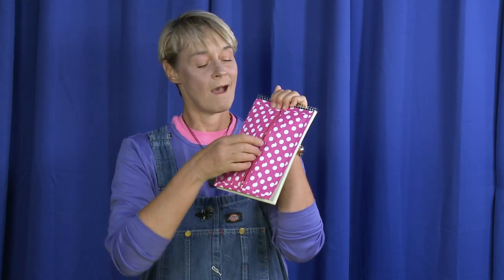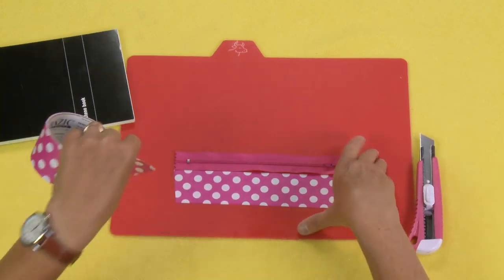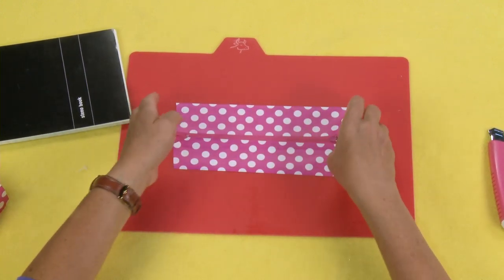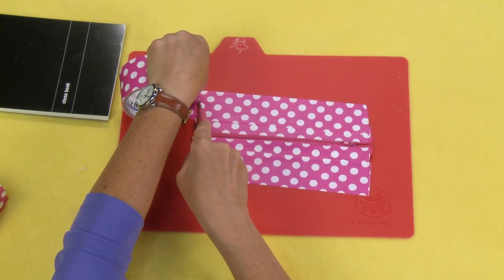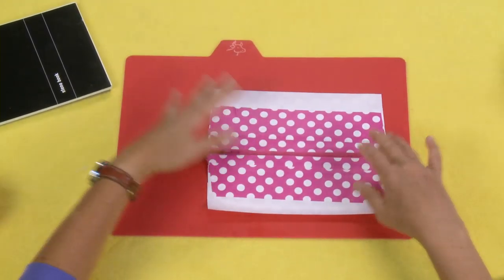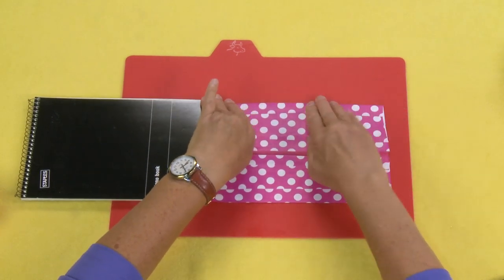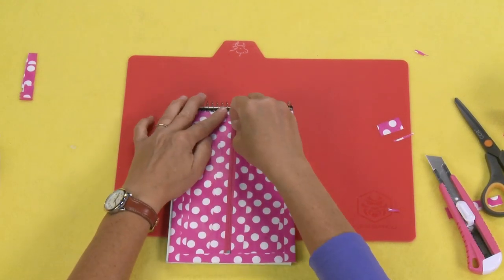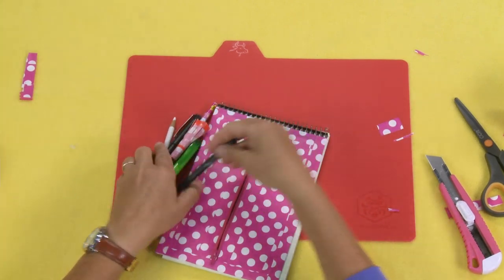How to Make a Pencil Pouch Notebook | Sophie's World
How often do you find yourself with a notebook and no pen?  You no longer have to worry about that with this project from crafting expert Sophie Maletsky.  In this video Sophie demonstrates how to add a pencil pouch to your notebook so you will never be without a writing instrument.